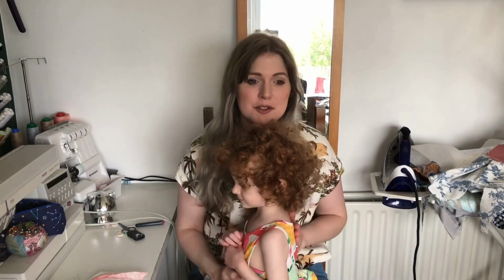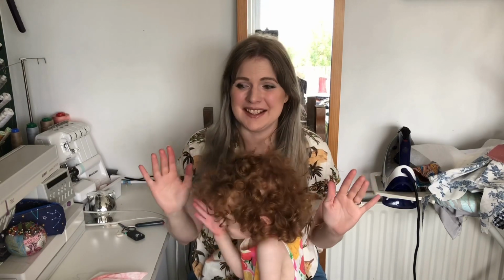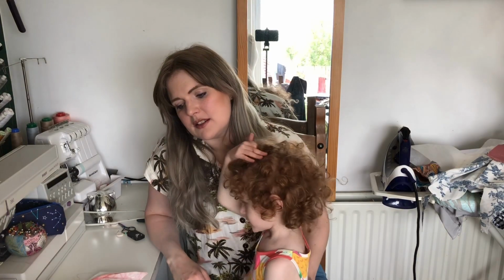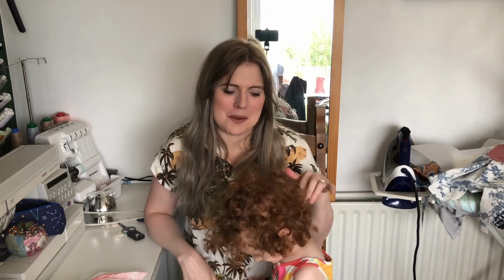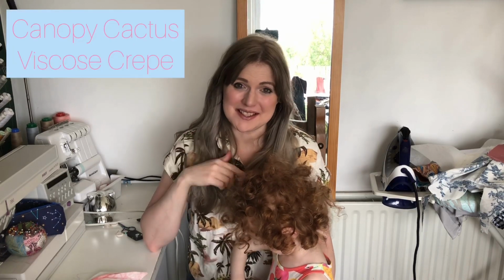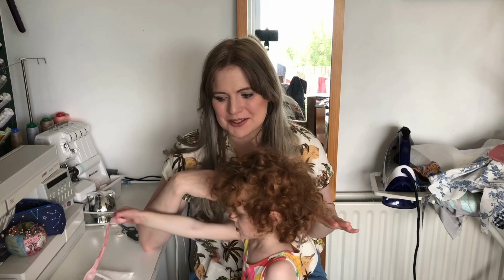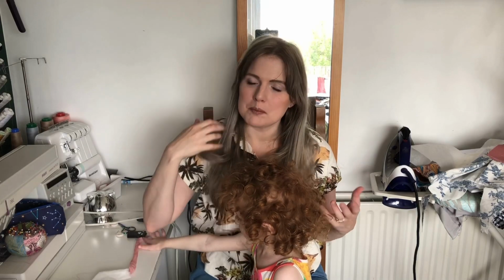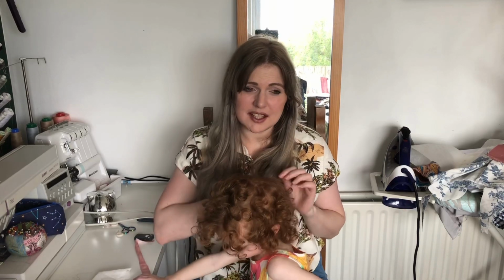Weekly Round Up Episode 10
Hi everyone and welcome to episode 10 of my weekly round up series.

Thank you to Kristen from The Dahlia Sewcity for the shout out in one of her recent videos and hello to all my new subscribers.

I didn’t get as much finished this week as I did last week for a few different reasons (good weather and I was feeling ill).

I finished my Floral cropped Blair blazer by Homer & Howells in fabric from Sew’n’Sew Belfast

Fabric also available from Minerva (aflink)

Bucket hat pattern and tutorial from Rosery Apparel

Elbe Textiles Sorrento Bucket Hat

Old Rose Stretch Linen Viscose suit from Lamazi (fabric gifted in exchange for a blog)

Helens Closet Arden Pants in linen look viscose from Minerva

Common Stitch Pipit Loungewear set in fabric from a Dressmakers Anonymous fabric swap

Taree Marsh Sia dress in Atelier Brunette crepe from Lamazi fabrics

Today I am wearing my Hawaiian Palms Kalle shirt and Paolo jeans

Sharlene xx